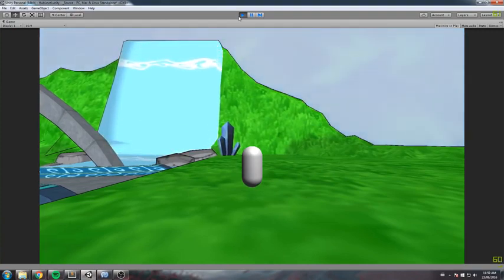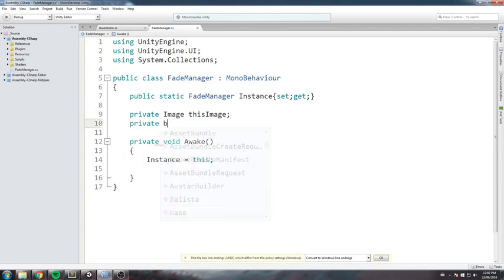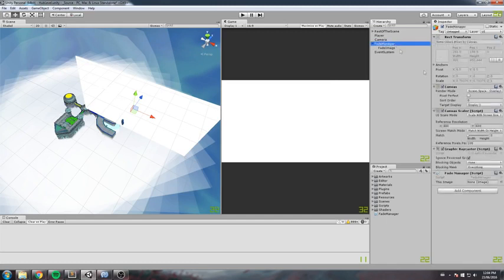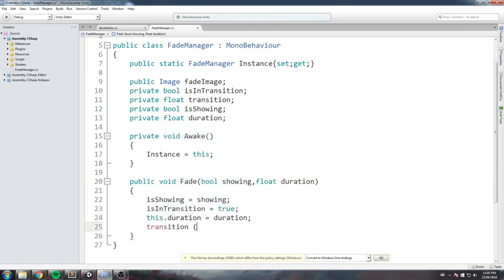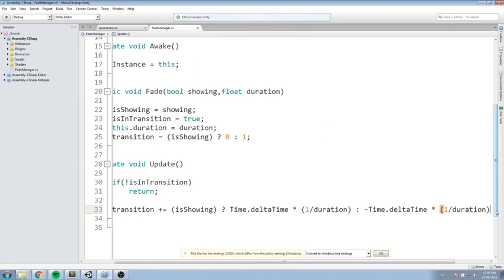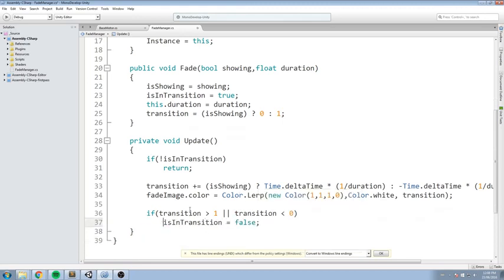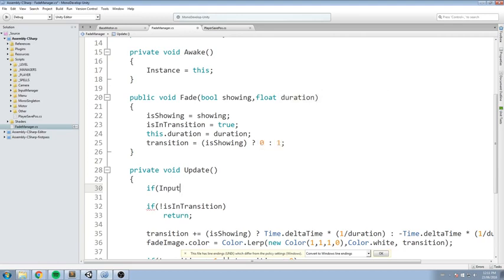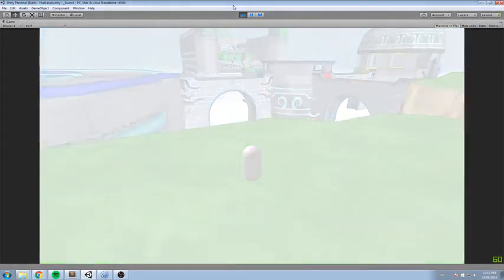Fade in-fade out in Unity 3D Tutorial [C# ]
Fade in, fade out - Unity 3D[Tutorial][C# ]

We create a function that shows us an image over x amount of time on the screen, allowing us to create some fade in, fade out effect. You could put a fade in before loading a new level, and in the 'Start' of your new level, put a fade out. It will look like a seamless transition.